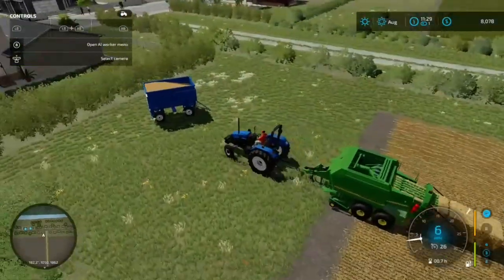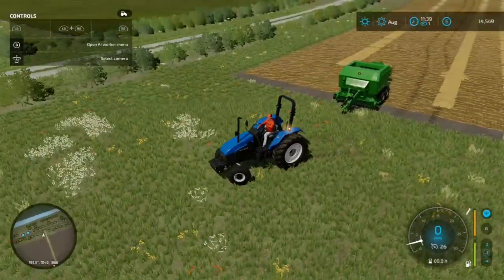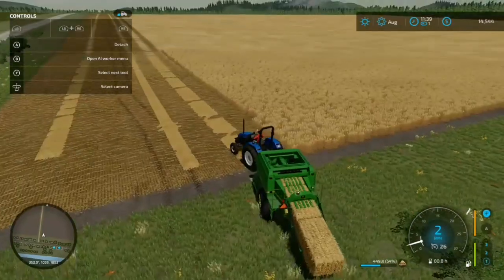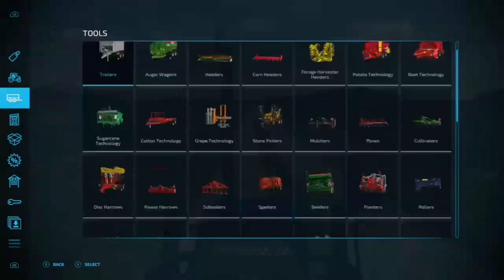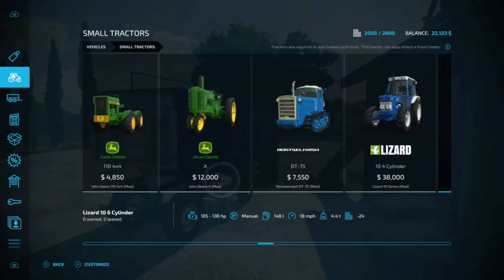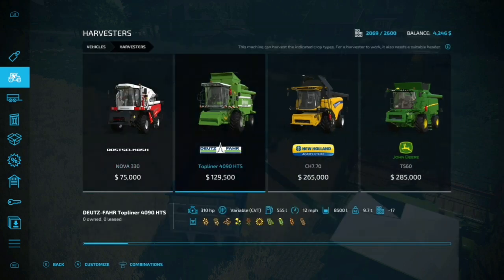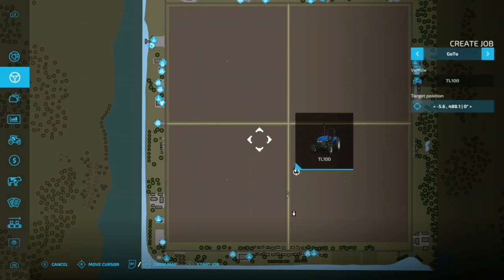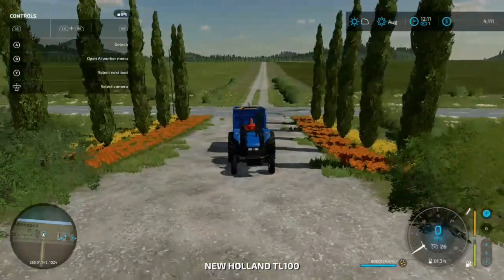Four Feilds FS22 EP.2: New Massey Ferguson Tractor!